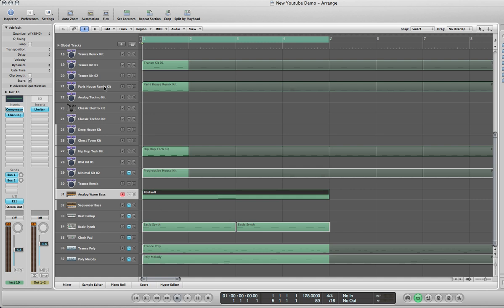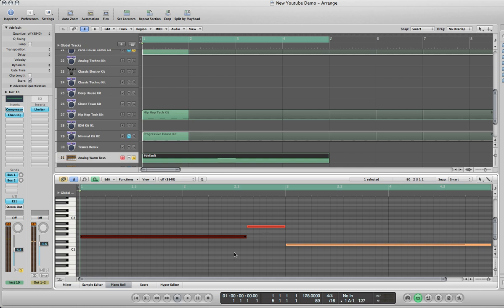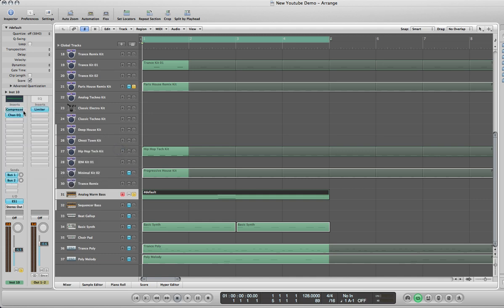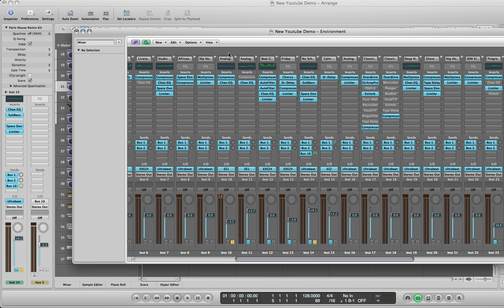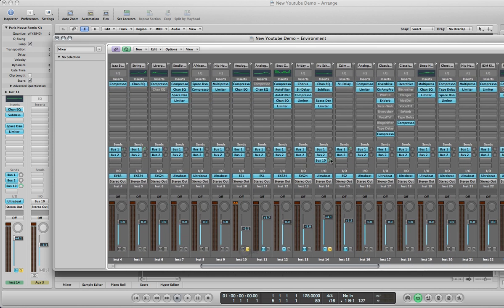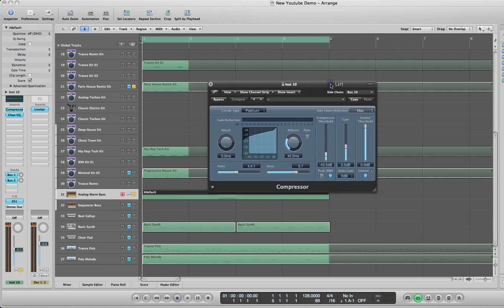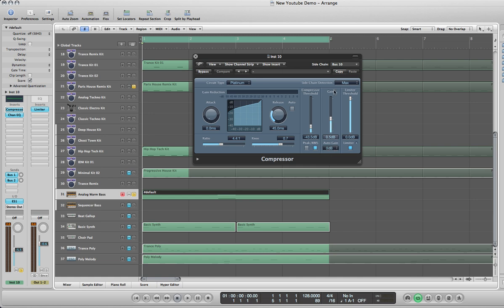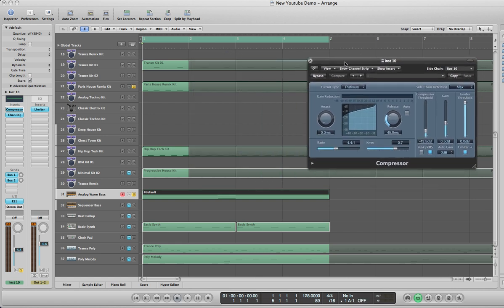SideChain a Bassline in Logic Pro 9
In this Tutorial you will learn how to create a real nice bassline using the SideChain function of Logic Pro 9.